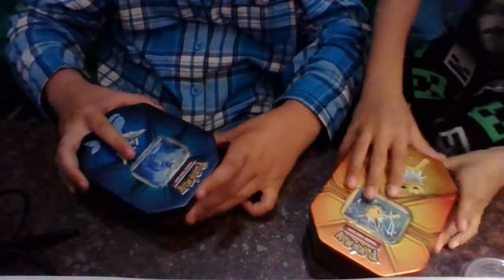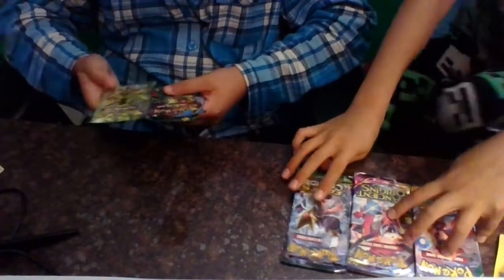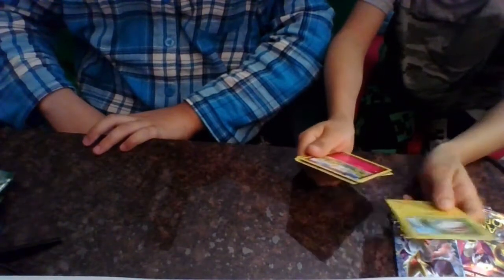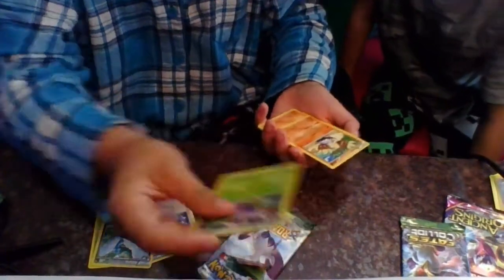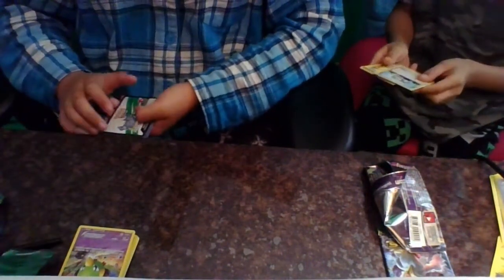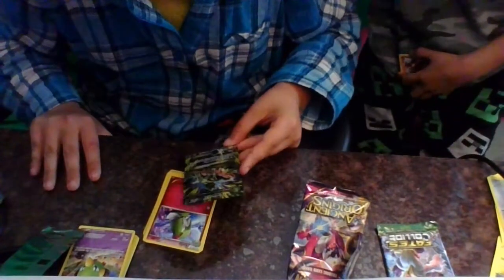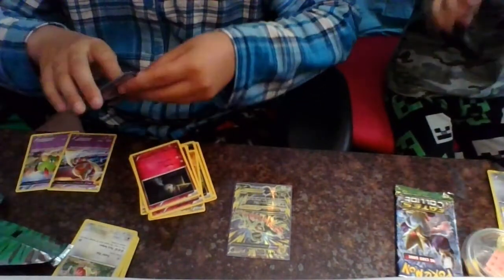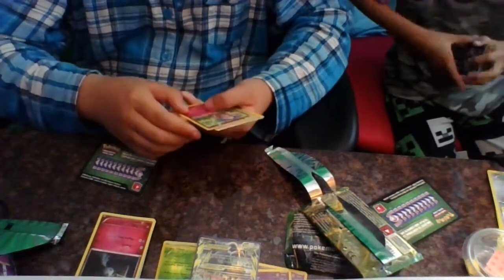More Pokemon Cards! Redemption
let's hope we have better luck this time